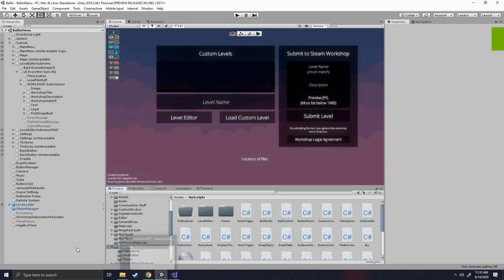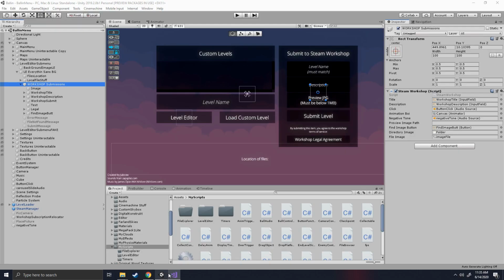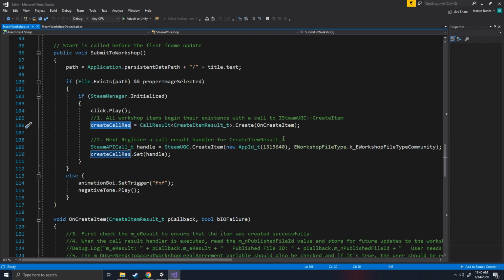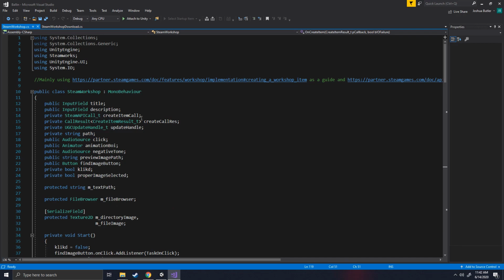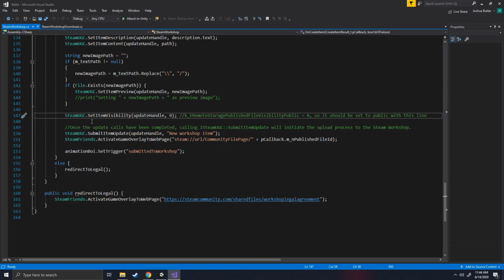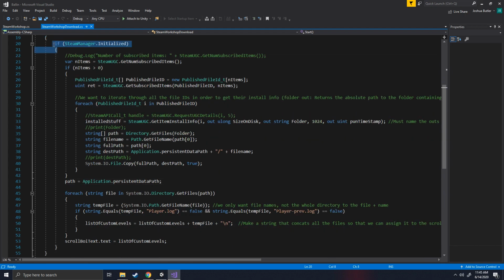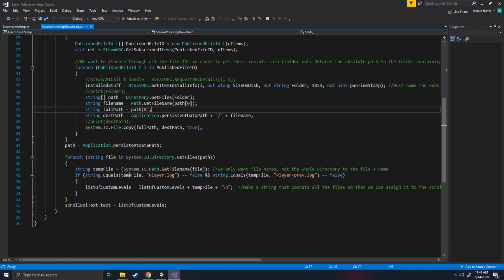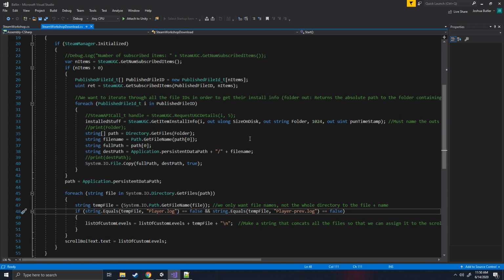Steam Workshop API Integration Tutorial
COMMON MISTAKES:
- Not enabling SteamUGC file transfers in SteamWorks
- Trying to upload a preview image too large in file size

Misc. troubleshooting:
- Start off small if you're having issues. Start by uploading just a workshop submission with only the title configured. Next add description if it still works, then try adding the file, then image, etc.
- May need to clear your UGC cache, I've never personally had this happen but apparently rummaging around in Steam files and clearing it may resolve issues uploading.
- May need to increase the maximum file size in the SteamWorks settings